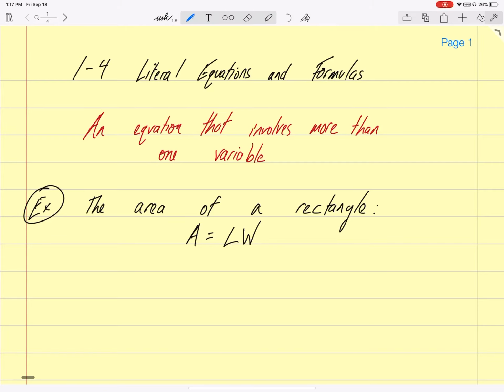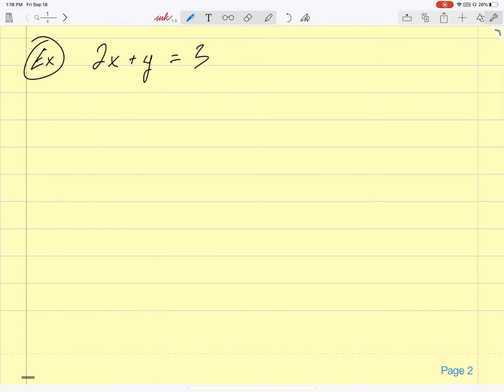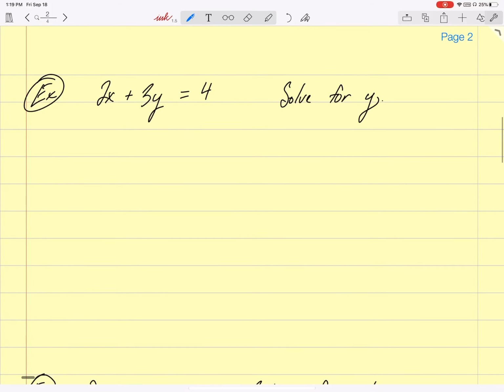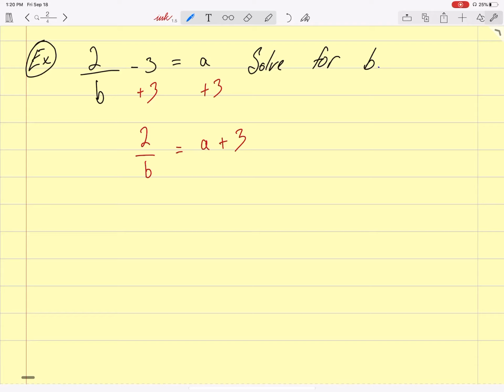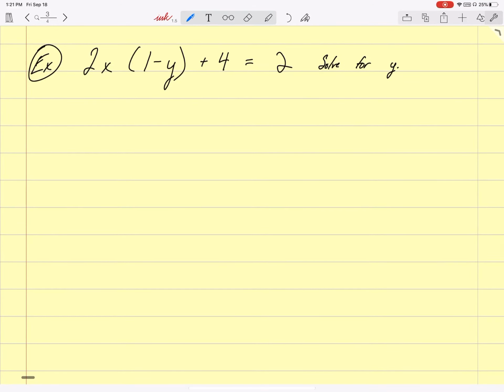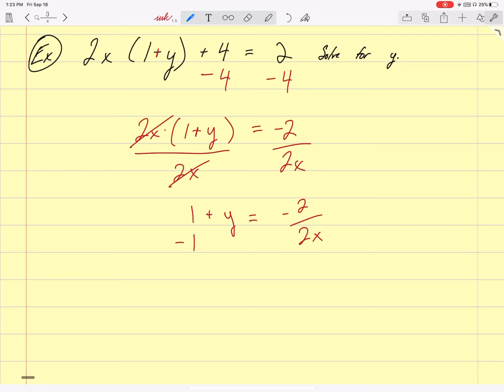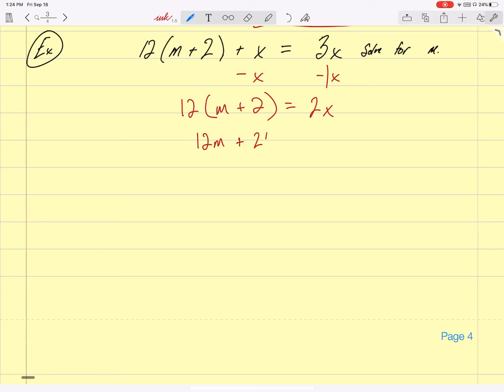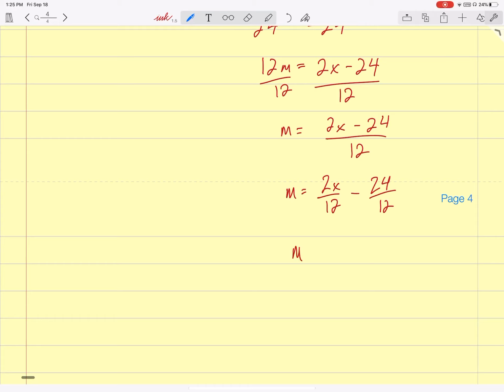Algebra 1-4 Notes